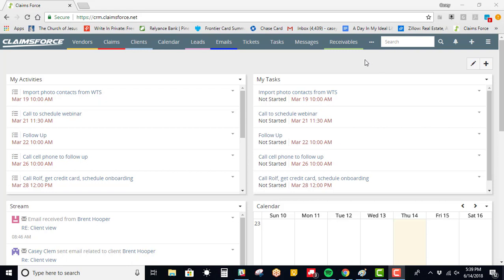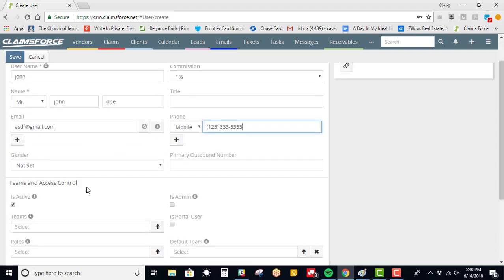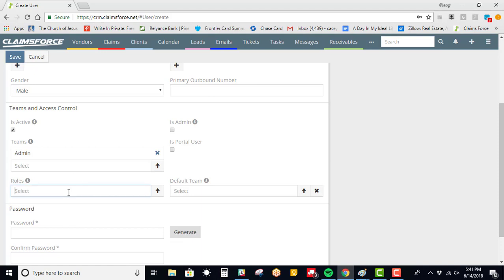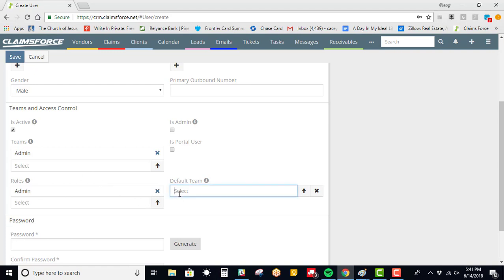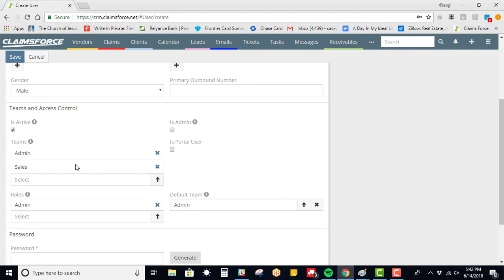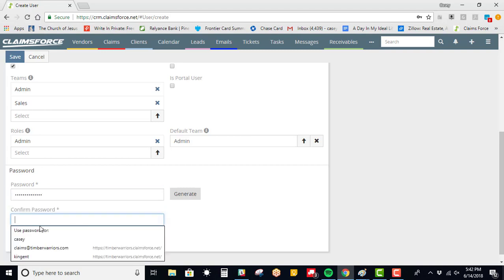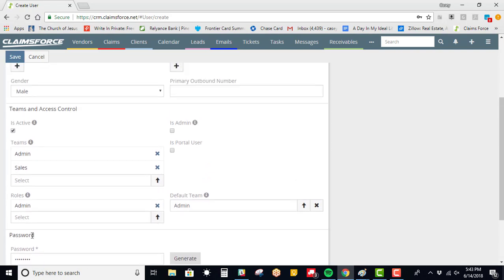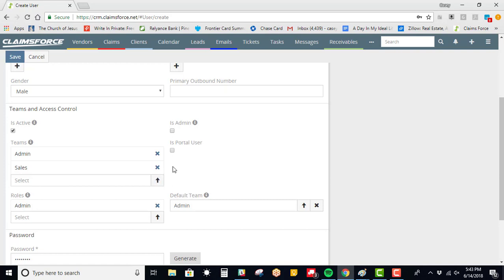How to create a new user